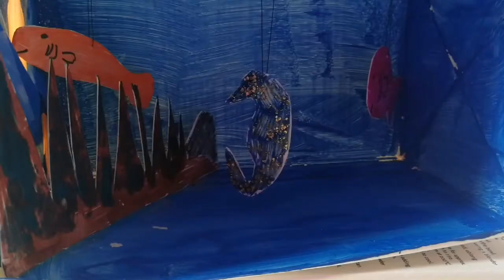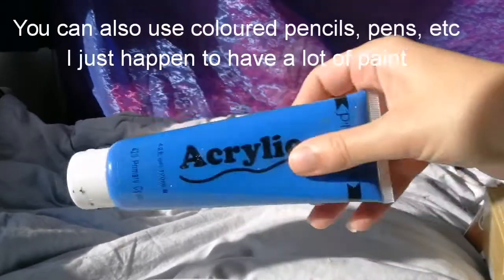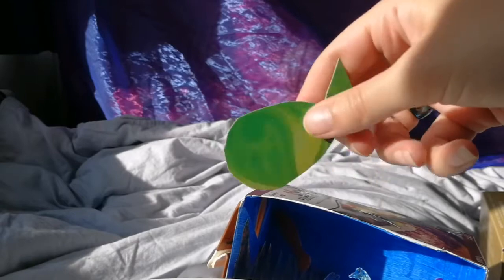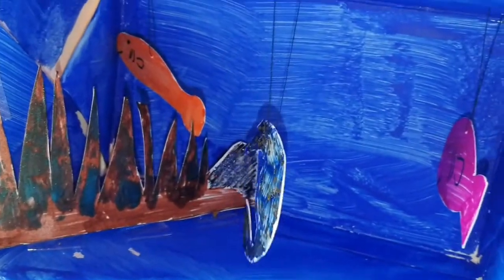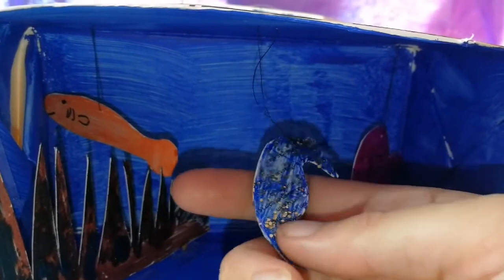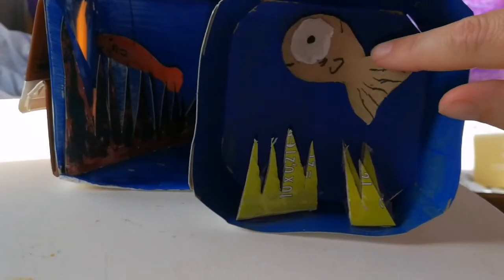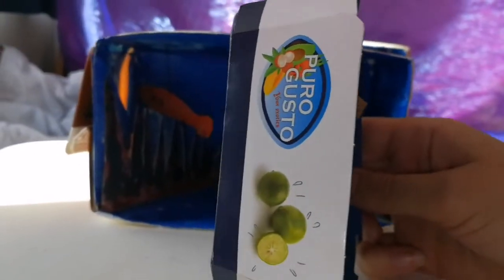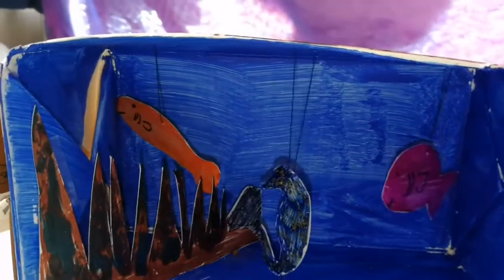DIY Fish Tank - Tutorial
I'll take you through how to make a small fish tank out of a cardboard box.